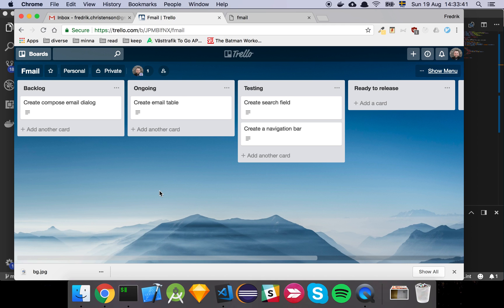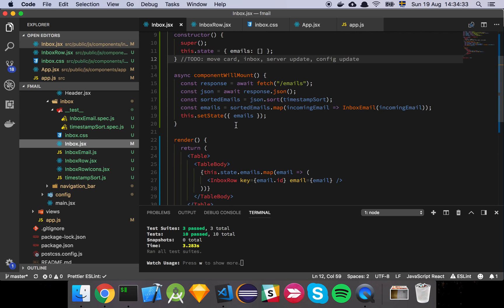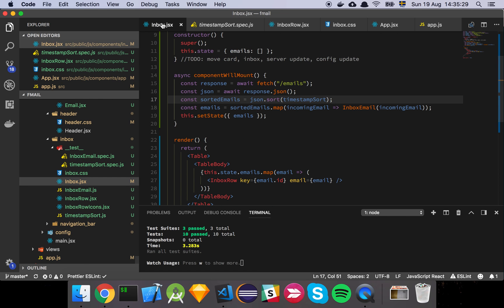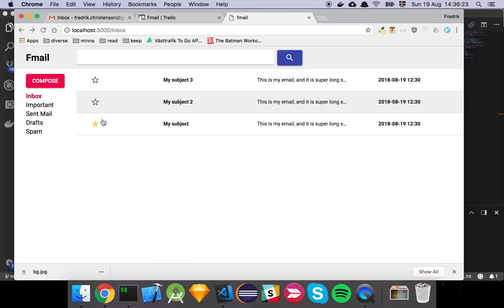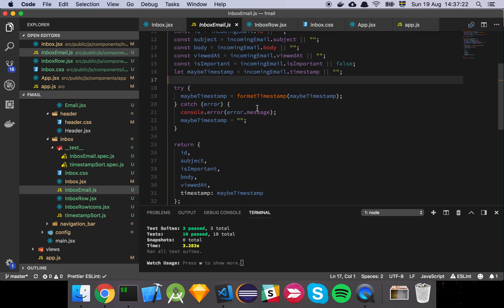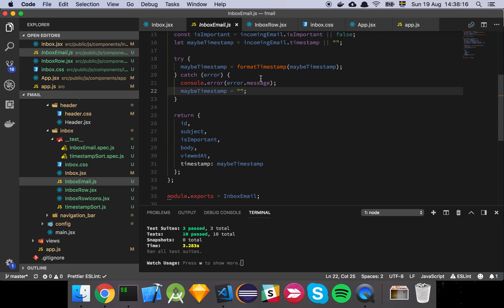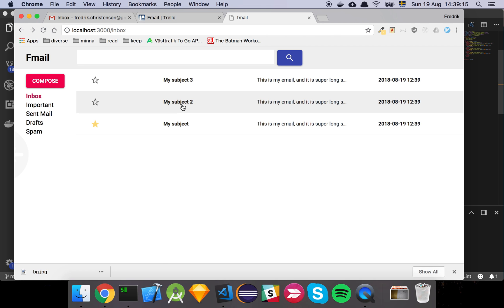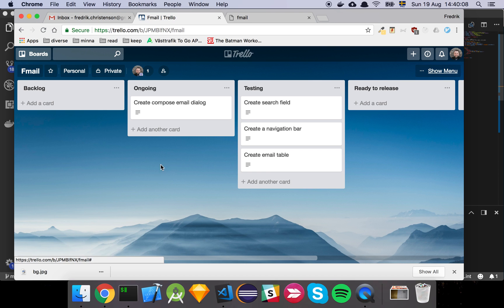Building a React application - Inbox pt 12